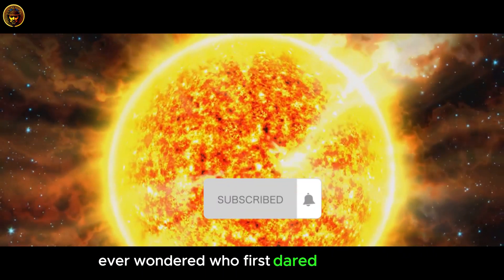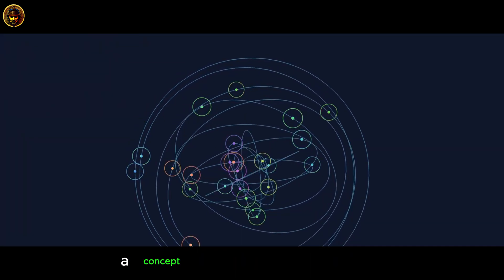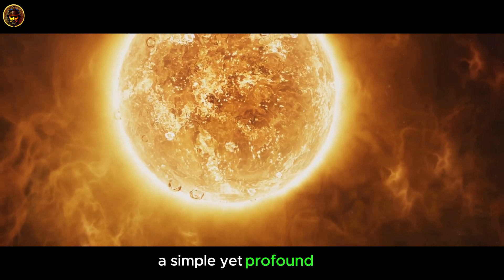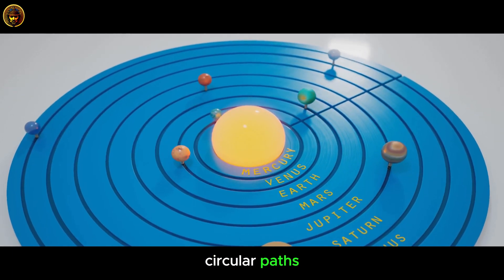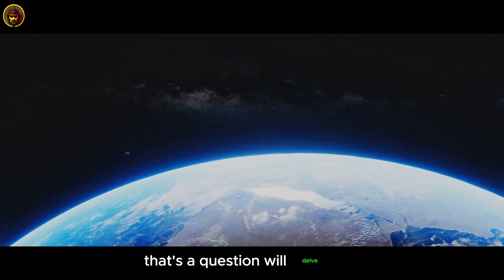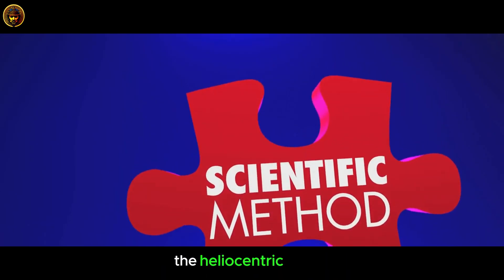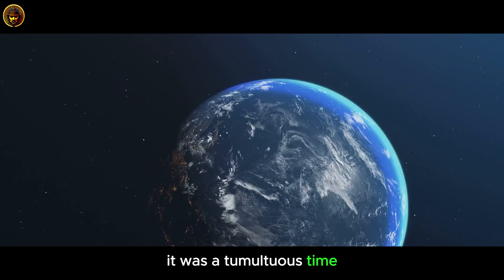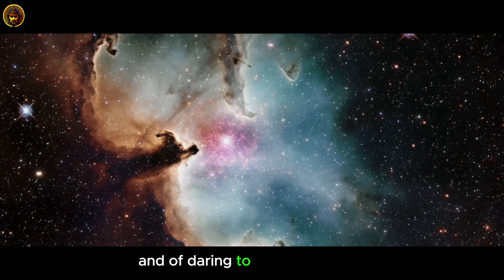Unraveling the Universe: Copernicus' Heliocentric Model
Embark on a cosmic journey through the revolutionary discoveries of Nicolaus Copernicus as we unravel the mysteries of the universe! Join us in exploring the groundbreaking heliocentric model, which challenged the prevailing geocentric view and forever changed our understanding of the cosmos.

Discover Copernicus' bold insights, astronomical observations, and the profound impact of his heliocentric theory on scientific thought and exploration. 🌍🔭

🔍 Explored Topics:

Nicolaus Copernicus: The Life and Revolutionary Ideas of the Renaissance Astronomer 🌠📚
Heliocentric Model: Understanding the Sun-Centered Universe and its Implications 🌞🌌
Astronomical Observations: Copernicus' Studies of Planetary Motion and Celestial Phenomena 🔭✨
Legacy and Influence: Copernicus' Enduring Impact on Science, Philosophy, and Exploration 🚀🌟
Join us as we unravel the universe through Copernicus' heliocentric model, shedding light on the wonders of our celestial realm. Copernicus HeliocentricModel UniverseExploration 🌟🔭

OUTLINE:
00:00 The Universe in Question
00:58 The Dawn of a New Perspective
03:12 The Impact and the Resistance